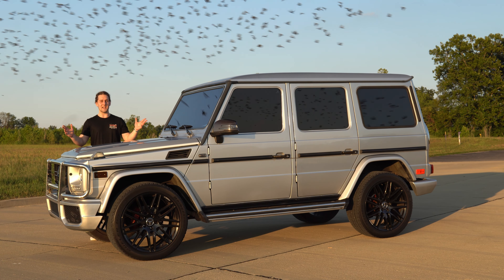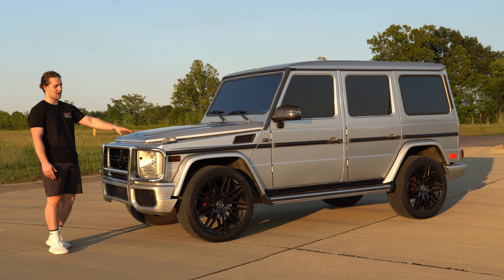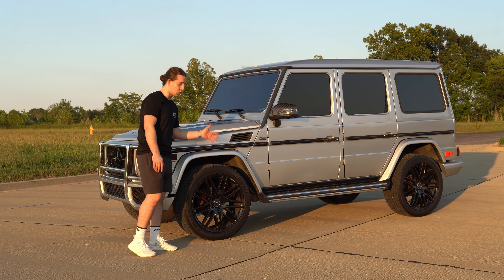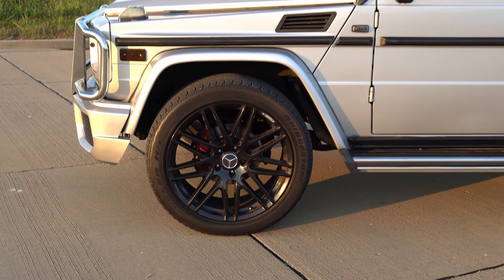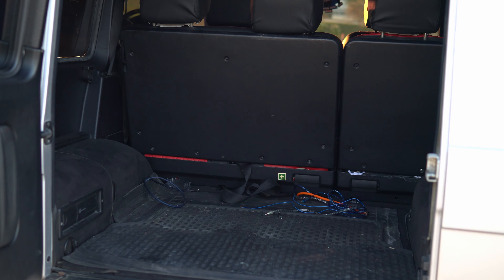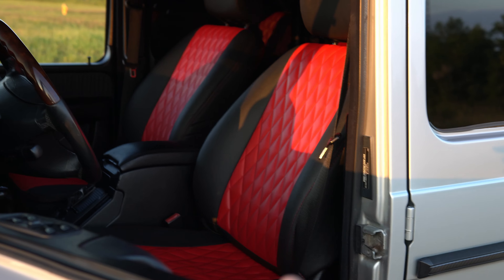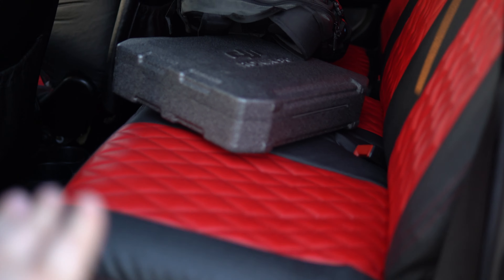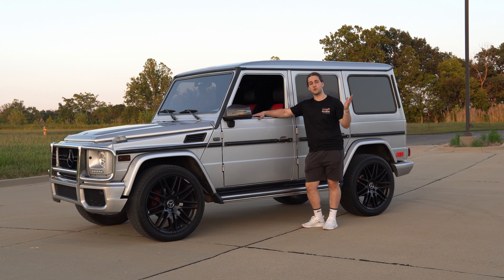Dream Car Acquired Mercedes G-wagen G500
The time has finally come, after dreaming about owning a G-wagen for over 10 years. Beyond excited to be a new owner of this car, but at the same time not very excited to fix all the issues that have been neglected. I'll be posting many more videos about the repairs I'm going to do.

TImecodes
0:00 - Intro
0:27 - Cinematic
1:47 - Exterior/wheels/paint
5:16 - Small details/fake carbon
9:34 - Interior/seat covers
11:30 - RUST
15:08 - Engine
15:25 - Outro

Links

Songs

Bones - TakingOutTheTrash

Motat - Count it